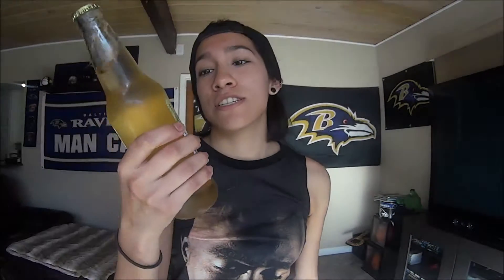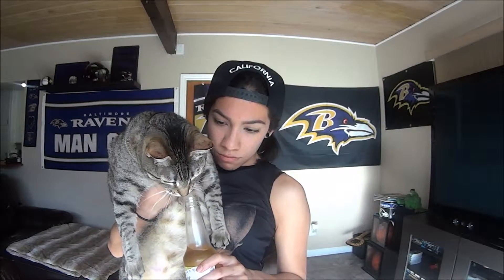Apple Pie Soda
Uploaded by E
MORE SODA